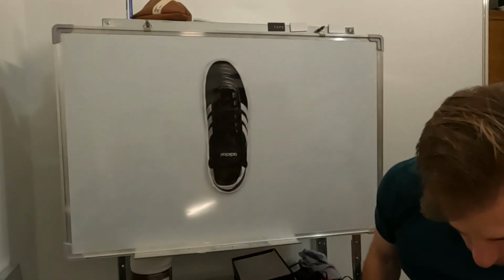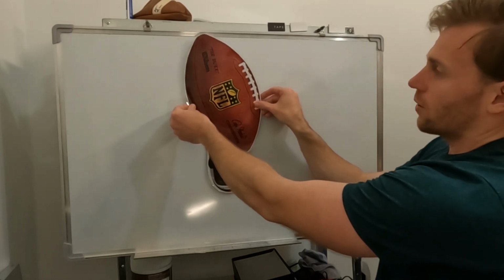Mastering the Art of Punting: Techniques for a Perfect Spiral and How to Avoid Shanking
Welcome to our comprehensive guide on mastering the art of punting in football! Whether you're a beginner looking to learn the basics or an experienced player aiming to refine your skills, this video is your ultimate playbook for achieving the perfect punt. Join us as we dive deep into the mechanics of punting, exploring the crucial techniques that define the trajectory and spin of the ball.

What You'll Learn:
The Basics of Punting: Discover the fundamental principles behind a successful punt, including how the ball's drop affects its spin and direction.
Common Punting Mistakes: Identify the typical errors that punters make, especially in high school and college, and learn how to correct them for improved performance.
Advanced Techniques for Precision: Gain insights into the subtle adjustments that can make a significant difference in your punting, leading to that ideal spiral every player strives for.
Practical Tips and Drills: Embrace practical advice and simple drills focusing on handling and dropping the ball, designed to enhance your consistency and accuracy on the field.

Key Highlights:
- The impact of dropping the ball straight vs. with the nose down or up.
- The consequences of incorrect ball orientation, including top spin and tumbling effects.
- Strategies for achieving the perfect spiral and maximizing punt distance.
- The importance of consistent practice in mastering the punting technique.

Whether you're looking to eliminate common punting errors or aiming to perfect your spiral, this video is packed with valuable insights and expert advice. Don't miss our detailed analysis and tips that will elevate your punting game to the next level!

Share your punting experiences and questions in the comments section below. Let's kick off your journey to becoming a punting pro together!